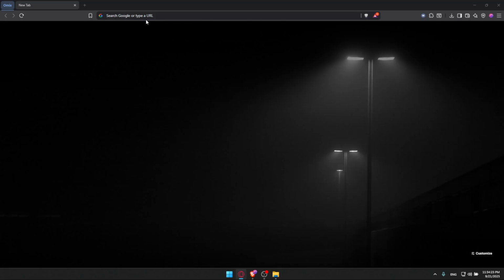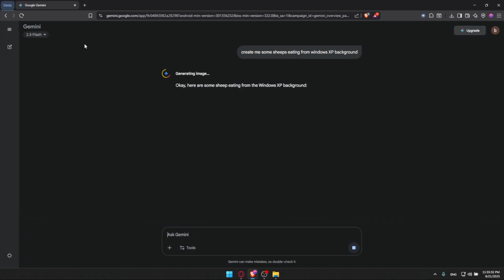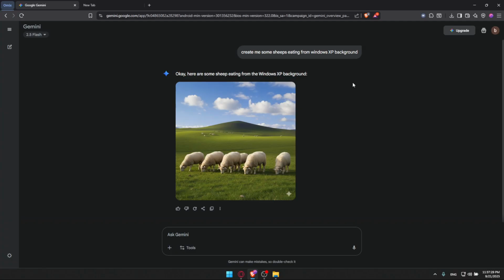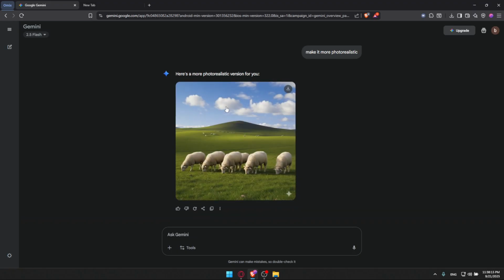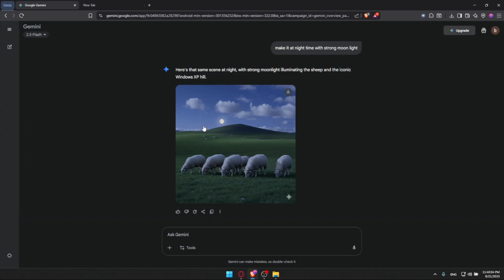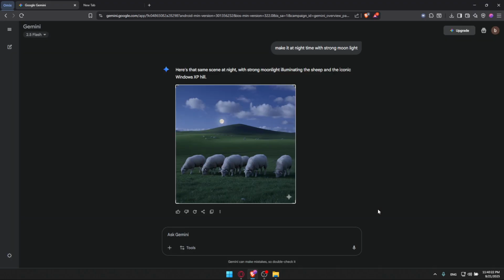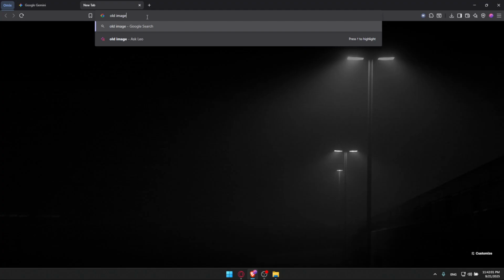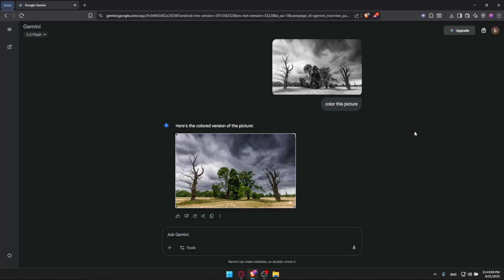How To Use Google Nano Banana For Completely Free - Step By Step (2025 Guide)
In this step-by-step 2025 guide, learn how to use Google Nano Banana completely free. We’ll cover setup, key features, and tips to maximize this AI tool without extra costs. Perfect for beginners, developers, and creators who want to explore Google Nano Banana for projects, productivity, and innovation.